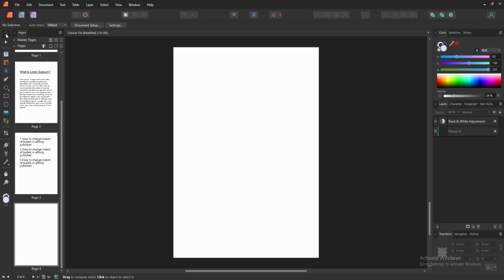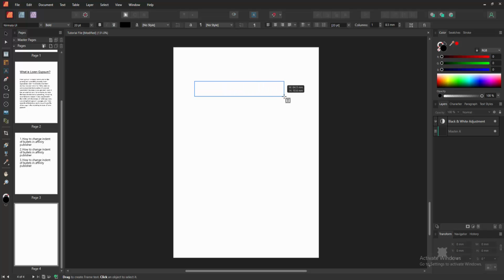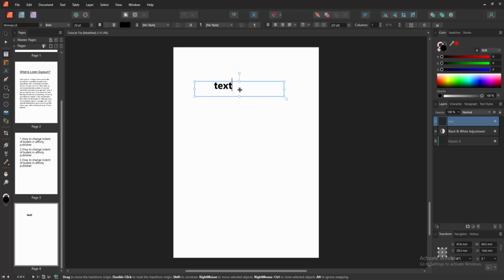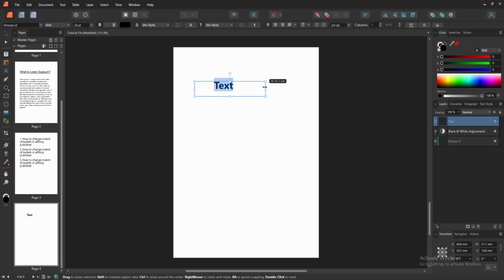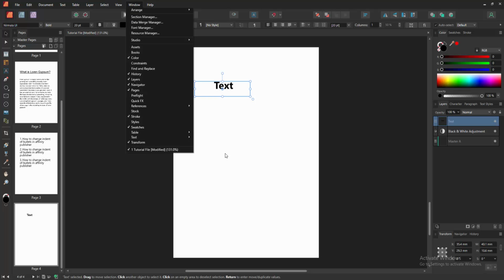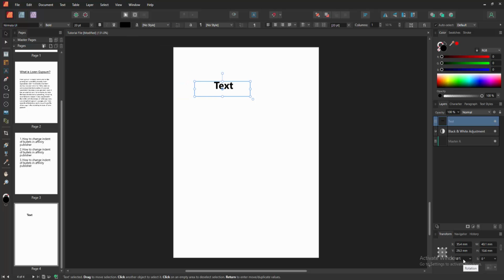How to make mirror a text box in Affinity publisher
Assalamu Walaikum,
In this video I will show you, How to make mirror a text box in Affinity publisher.  Let's get started.